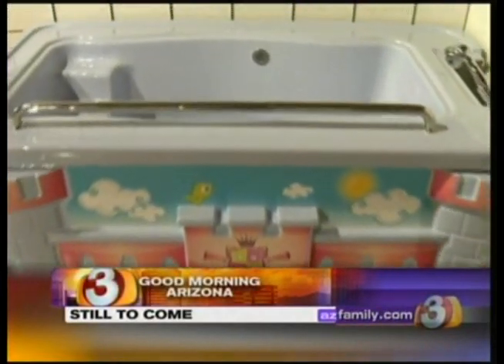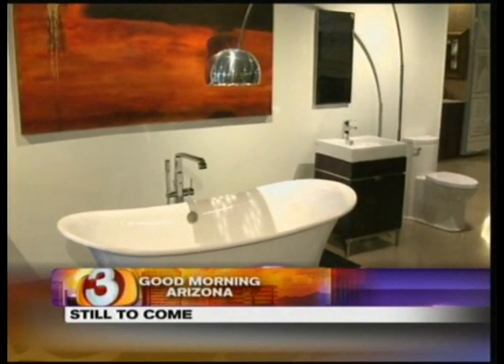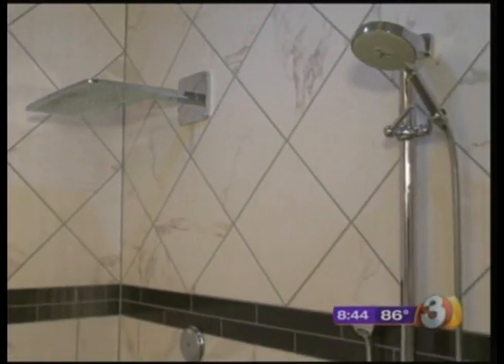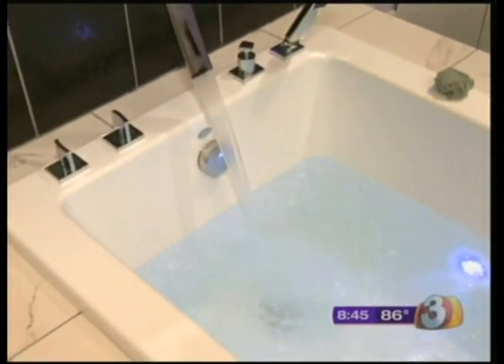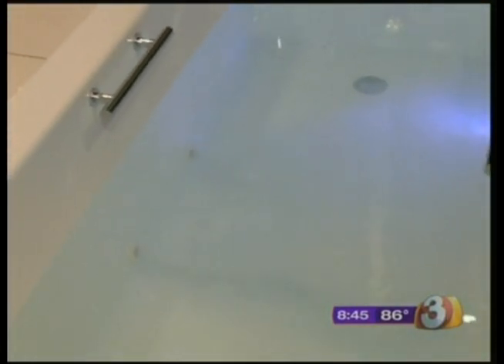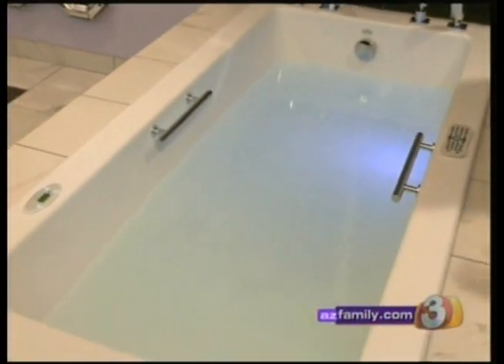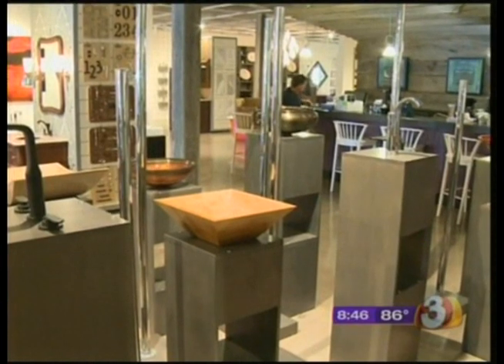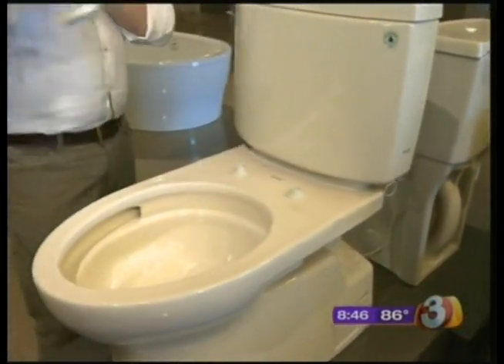Central AZ Supply on Channel 3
Jeremy Smith, Showroom Director talking about the latest in bathroom remodeling for Channel 3-KTVK at our new Phoenix Showroom. From customizable showers with steam, body sprays and rainshowers to the most relaxing bathroom tub in the industry; a Jason tub with microsilk technology to remove impurities in your skin with oxygen. This video shows the latest bathroom products as only can be seen with The Studio at Central Arizona Supply.